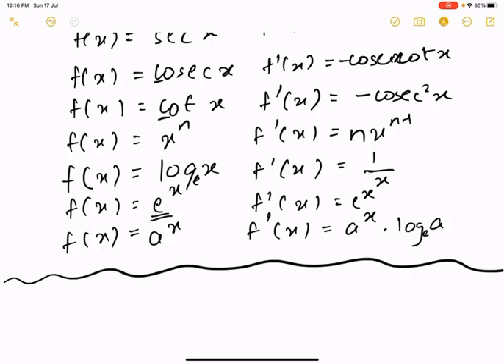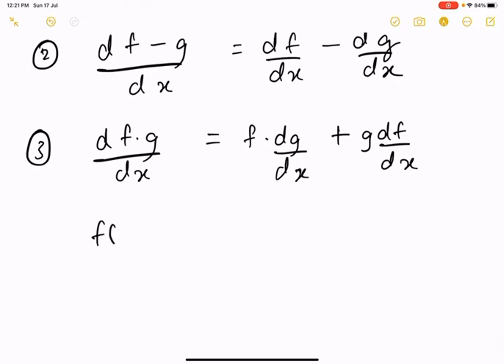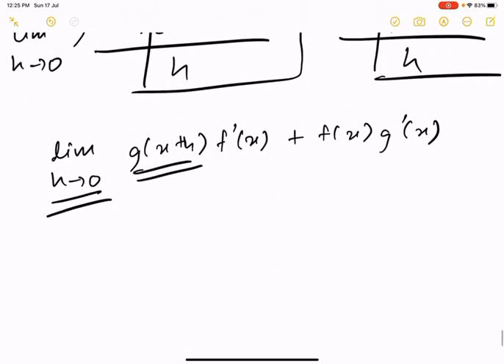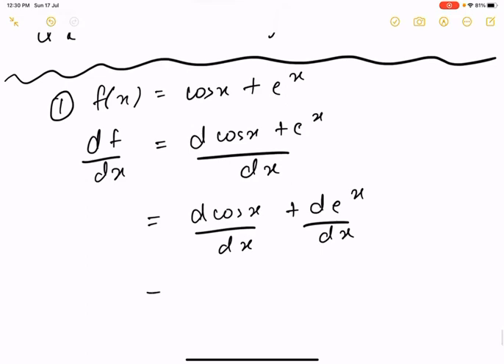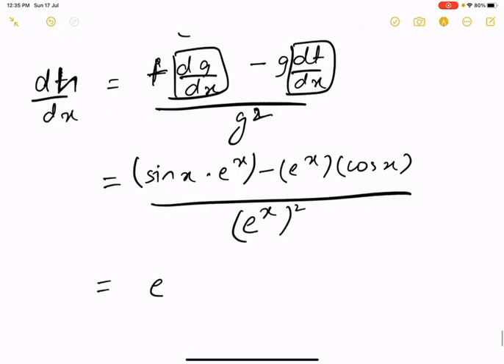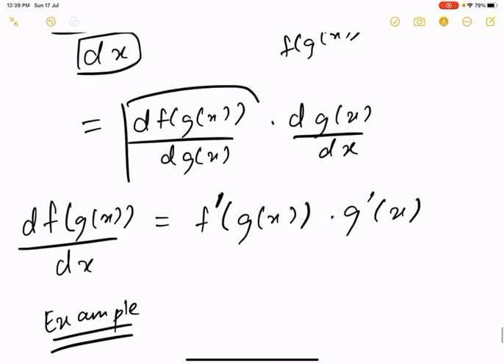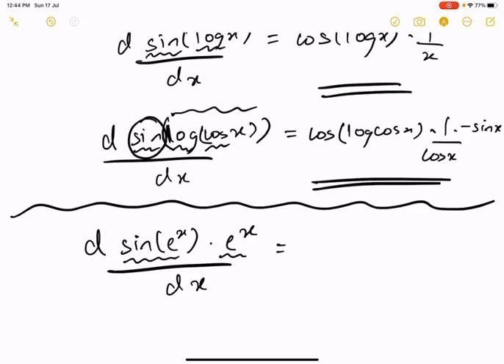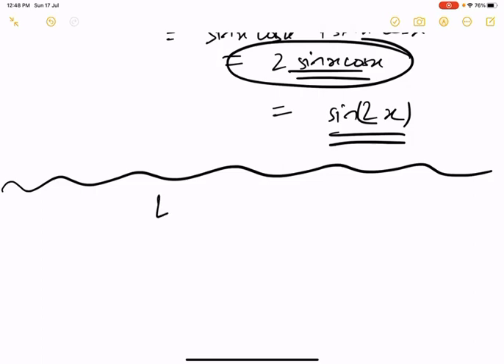Differentiation Part 2